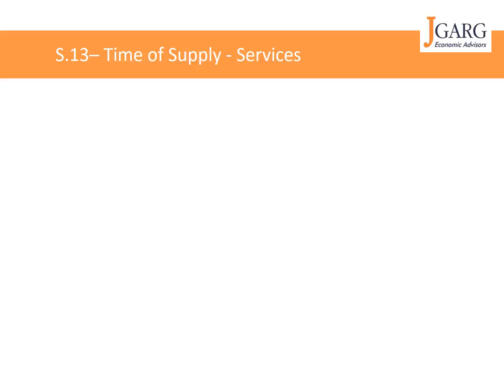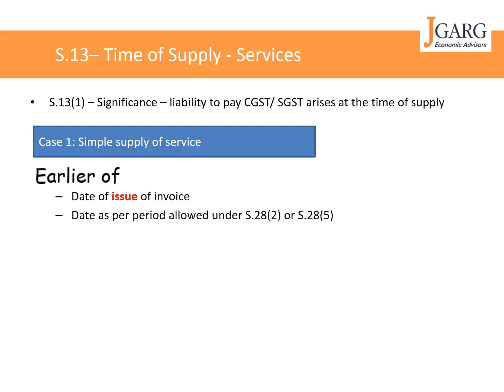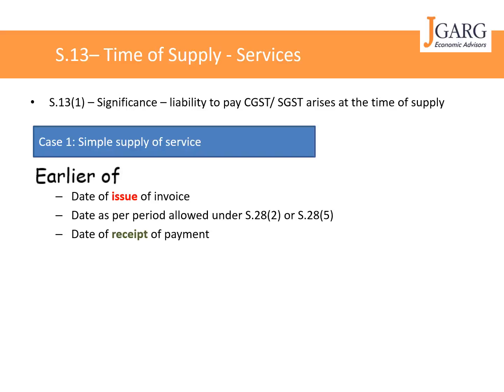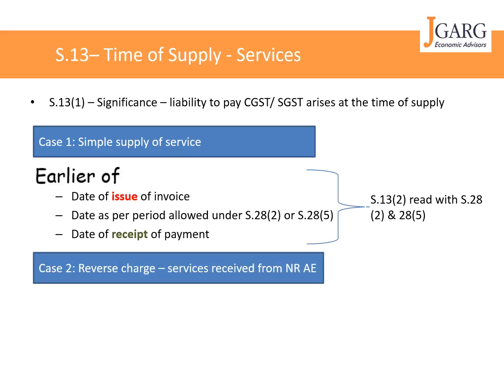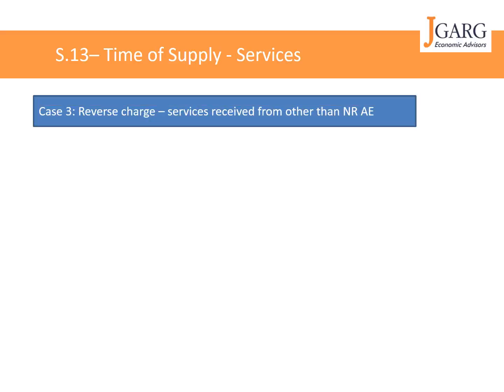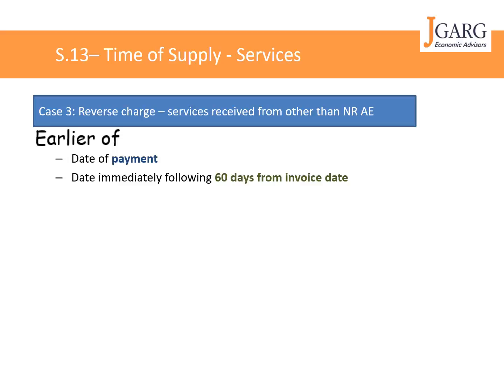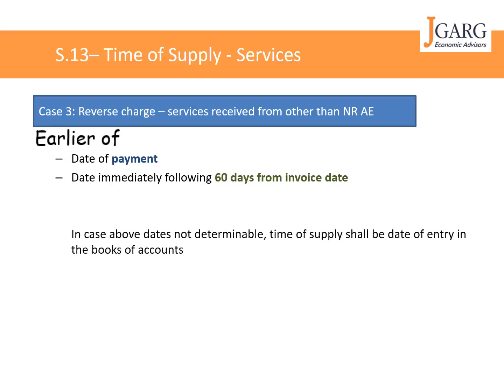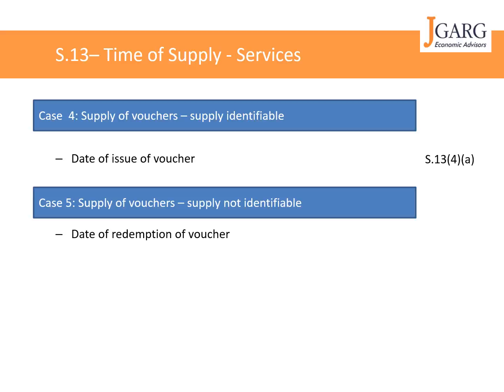GST Time of Supply - Services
Small video tutorial on "Time of Supply - Services" under GST regime